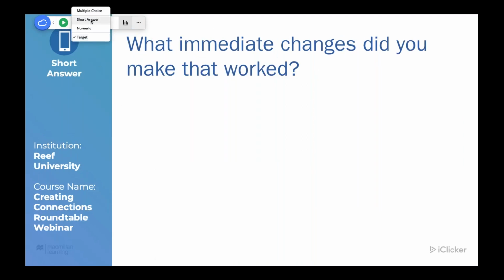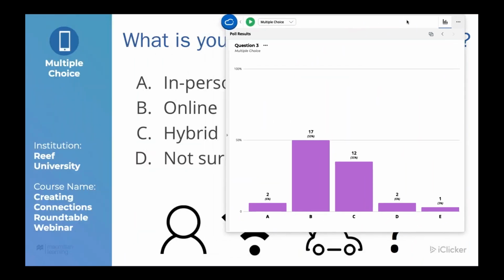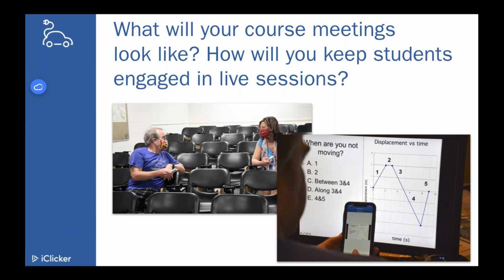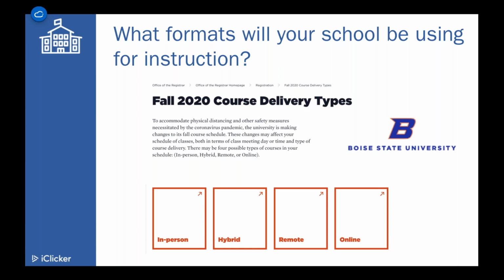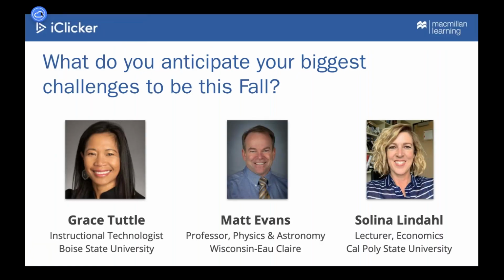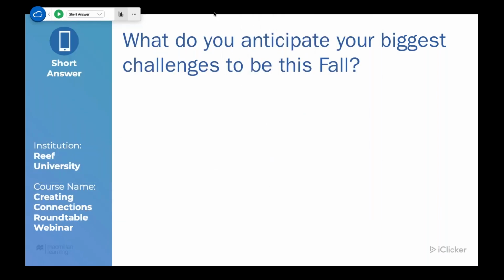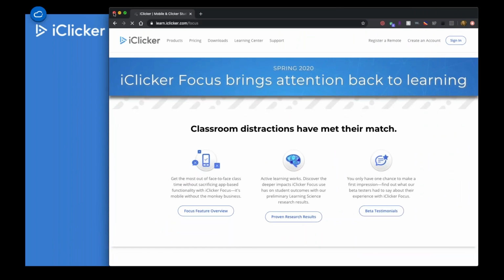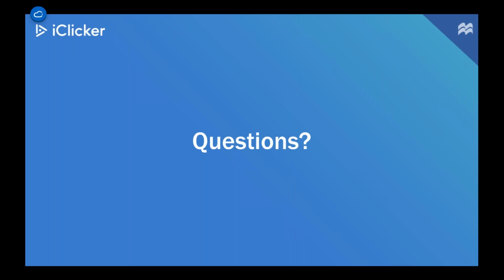Creating Connections Wherever ‘Class’ Is A Roundtable Discussion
Whether you’re an instructor or administrator, you’re probably staring down your institution’s class start date and have lots of questions. Teaching online and contemplating how to keep students from zoning out on video calls? Delivering your course asynchronously and want to keep students engaged with your video lectures? Committing to a hybrid format and evaluating the myriad of options available? Or maybe you’re an administrator that’s wondering how to support all of these different formats. No matter your role or where you are in planning - we’re here to help.

Join this webinar to hear from our student engagement pros on how they are tackling their Fall plans. Solina Lindahl (California Polytechnic University) and Matt Evans (University of Wisconsin-Eau Claire) will offer an instructor’s perspective on planning for engagement in hybrid and online course formats, while Grace Tuttle (Boise State University) will share how she’s navigating her university’s needs as an administrator.